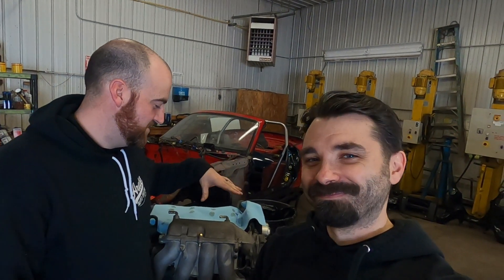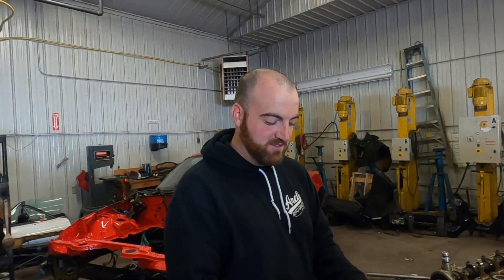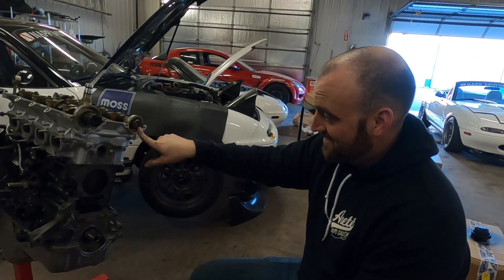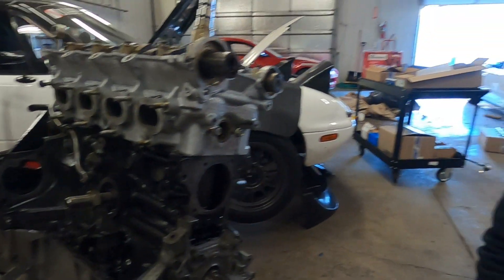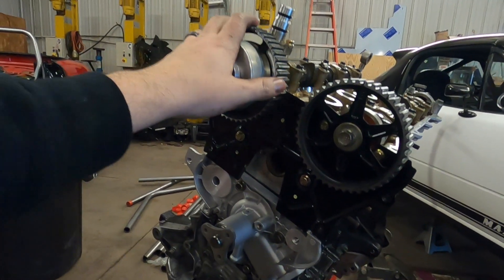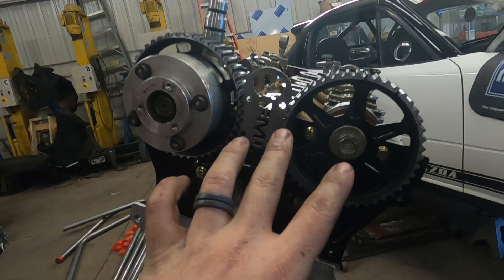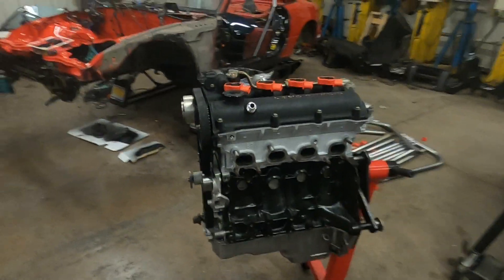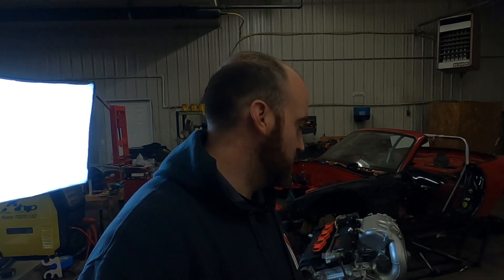Engine Refresh // Miata Track Build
Today we put in some serious elbow grease in the Miata and build what is hopefully a super reliable track engine! Shoutout to Moss Miata for sending along the coolant reroute, and AWR Racing for supplying the engine mounts!

***Use "NAPPMOTO" to save 10% on your AWR order***

Chapters:
0:00 - Intro
1:14 - Engine Teardown
3:38 - Engine Assembly
5:13 - Engine Timing
9:33 - Cobalt Coolant Reroute Install
12:40 - AWR Racing Engine Mount Install
15:44 - Outro